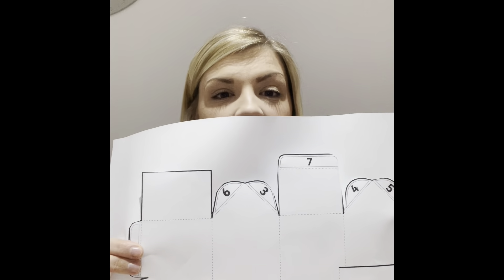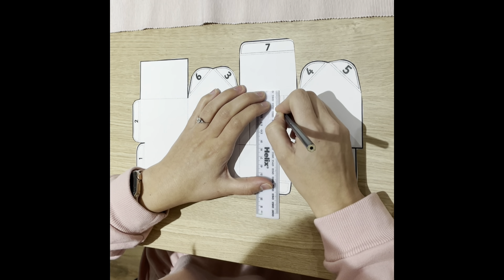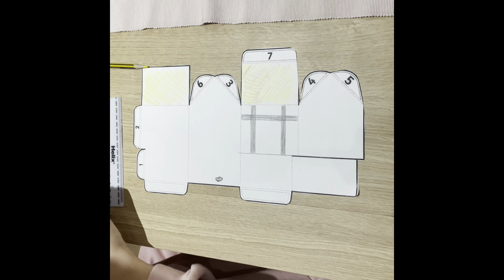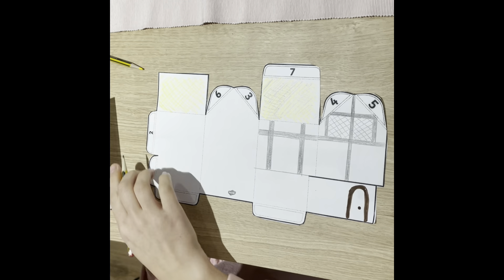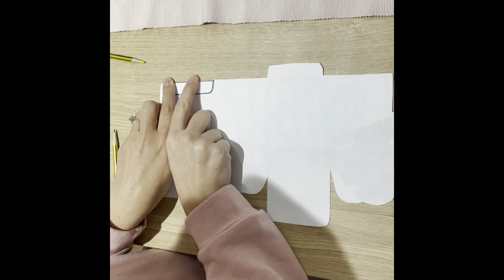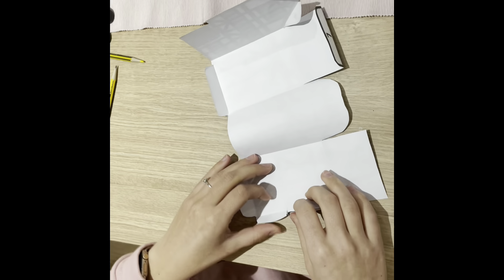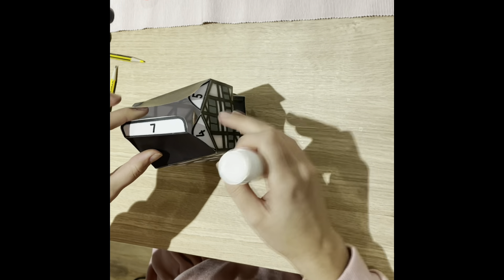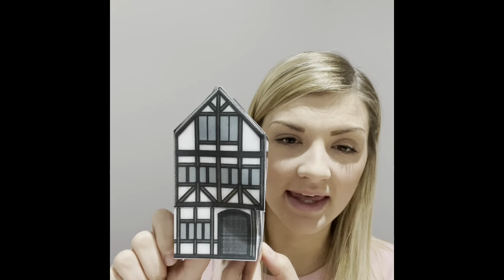Year 2 Monday 8th Topic (Make a Tudor House)